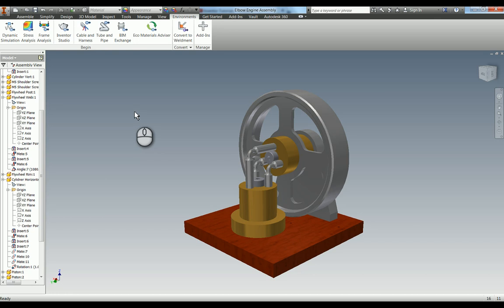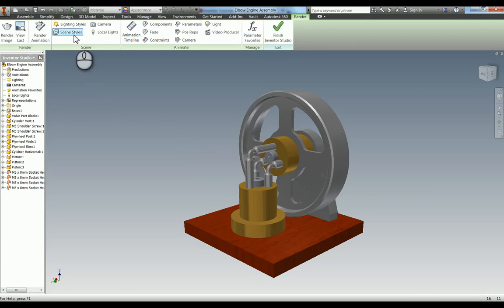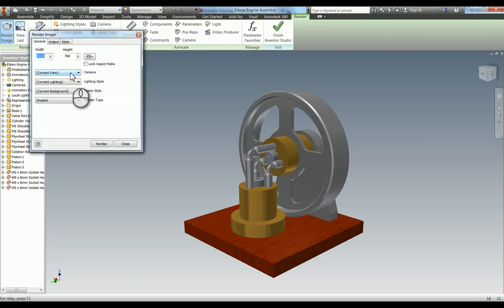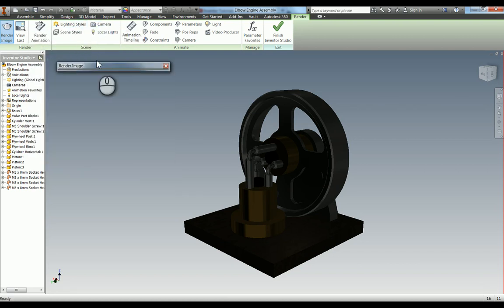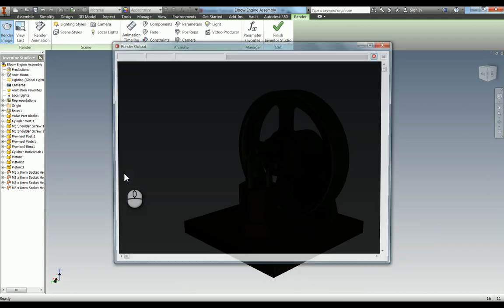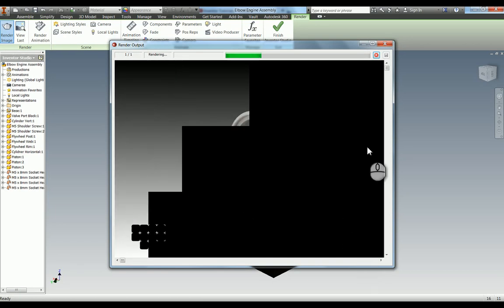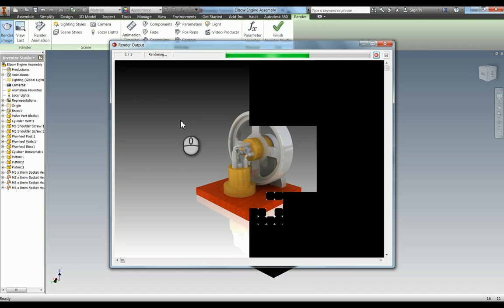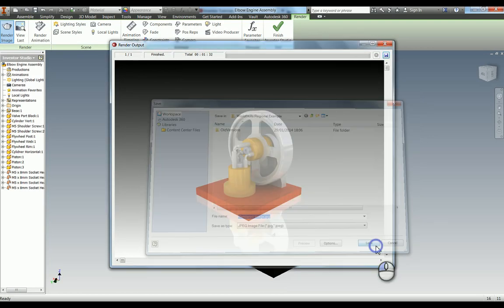Creating Rendered Images on Autodesk Inventor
Going through at a very basic level how to create quick rendered images. This is directly in inventor, so no need to learn how to use other softwares - although I would highly recommend Autodesk Showcase, 3D Studio Max and Maya if you're interested.

Using Inventor Studio to create Rendered Images which can be used for End of project files for your D&T students.